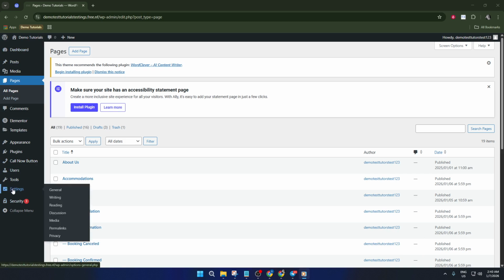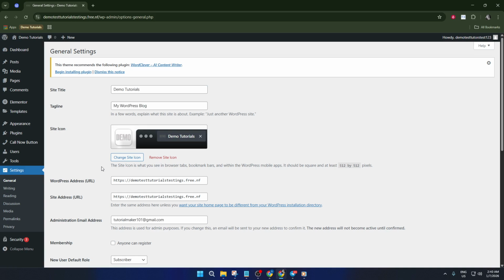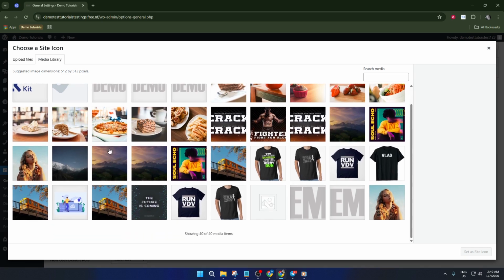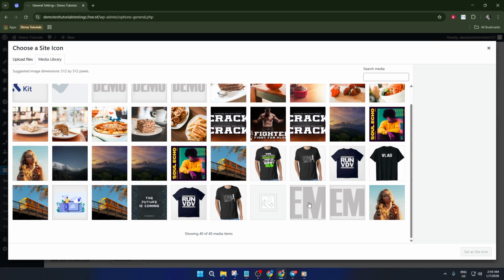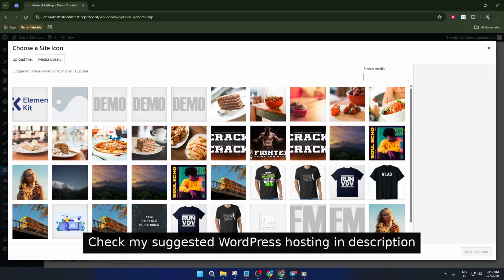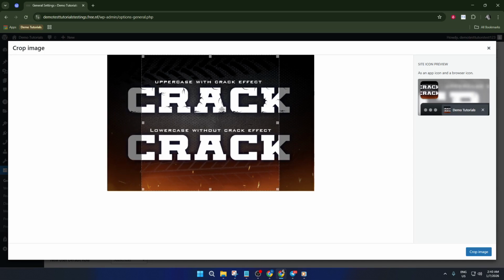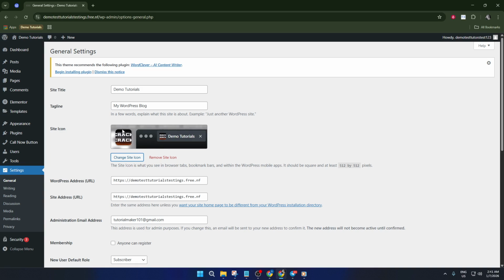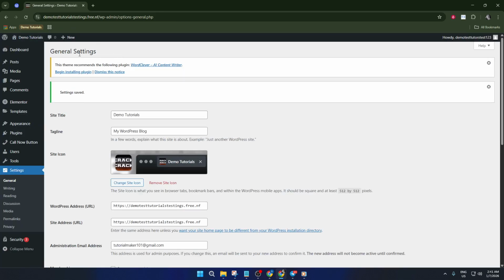How to change favicon in WordPress (Easiest Way)(2026 Guide)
Learn how to change the favicon (site icon) in WordPress using both Full Site Editing (FSE) and Traditional Themes! In this step-by-step tutorial, we’ll show you how to update your website’s favicon quickly and easily to better reflect your brand.

Timestamps:
00:00 Introduction
00:47 What is a WordPress Favicon?
01:20 Requirements & Icon Size Guidelines
02:05 Change Favicon with Full Site Editor (WordPress 5.9+)
04:15 Change Favicon in Classic/Traditional Themes
06:00 Troubleshooting Favicon Not Updating
07:10 Clearing Browser Cache
08:15 Quick Summary & Best Practices

Supported Platforms: WordPress 6.x, Full Site Editing (FSE), Classic Themes (Twenty Twenty-One, etc.), WordPress.com, and Self-Hosted WordPress.